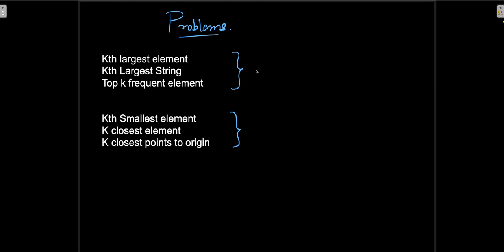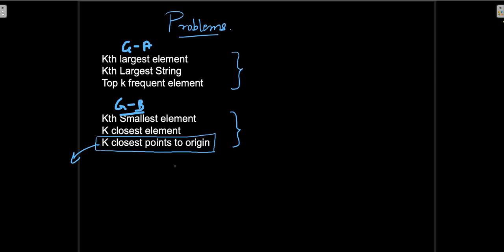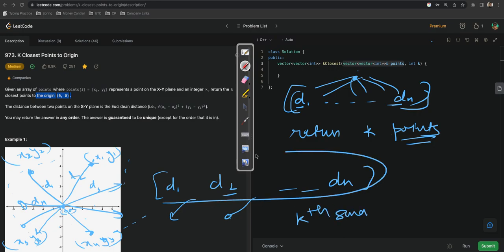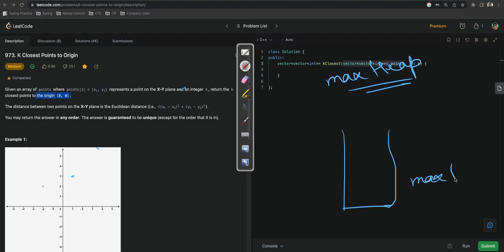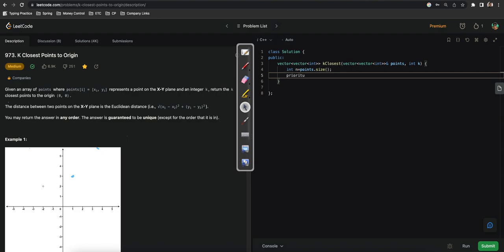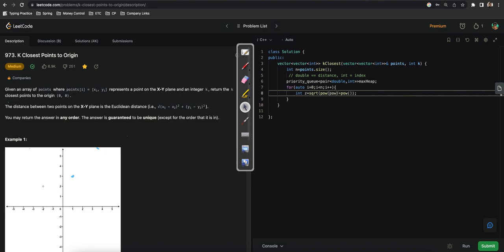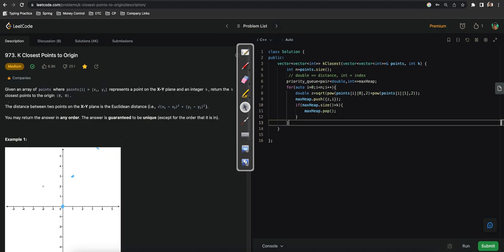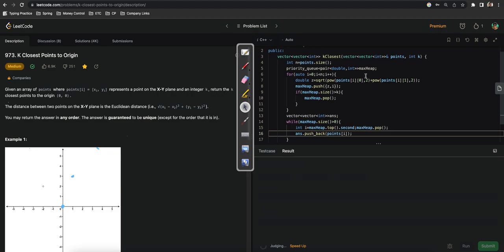2. K Closest Points to Origin | Heaps Playlist